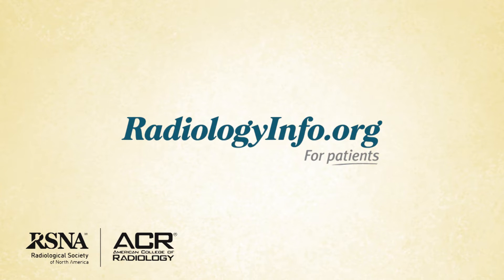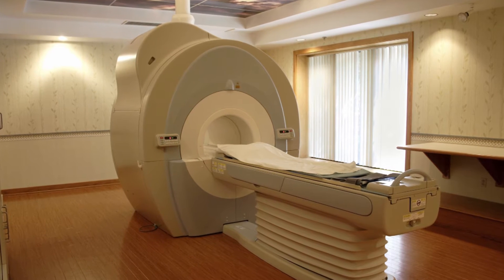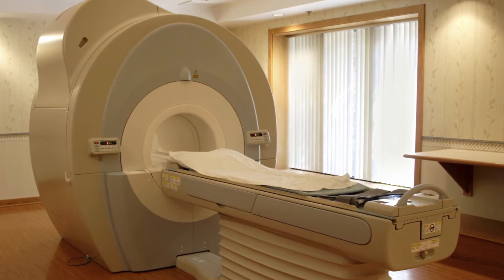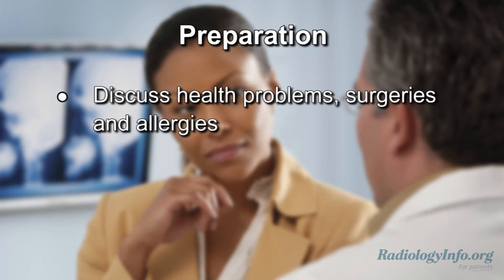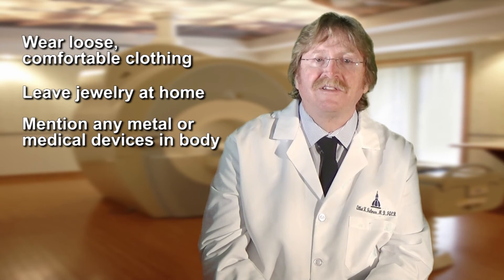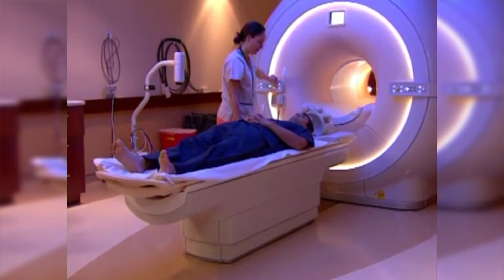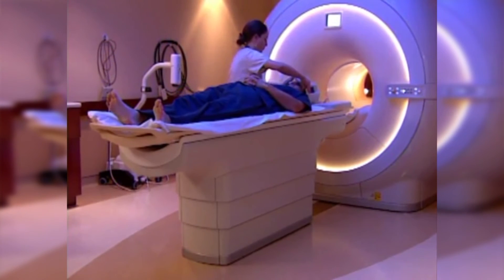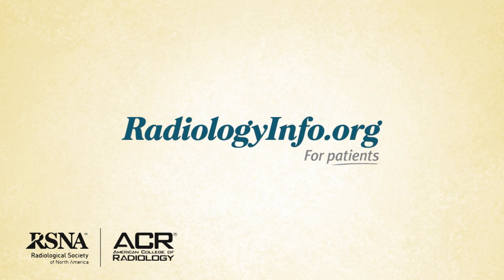Your Radiologist Explains: Magnetic Resonance Angiography